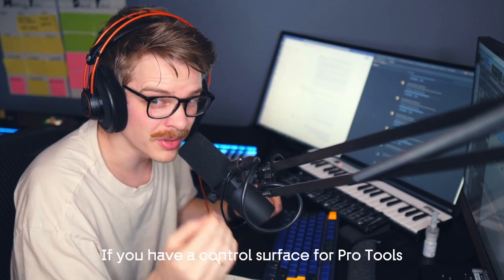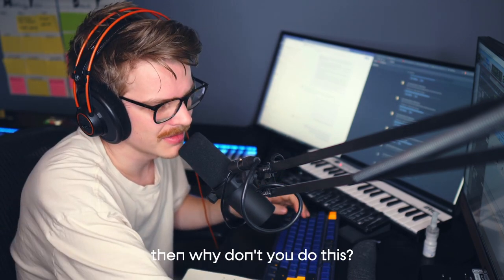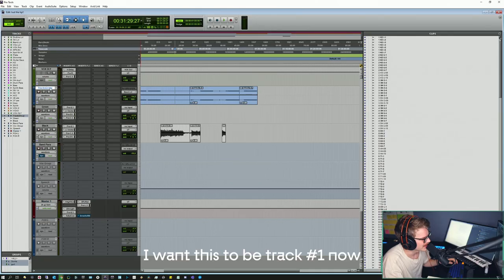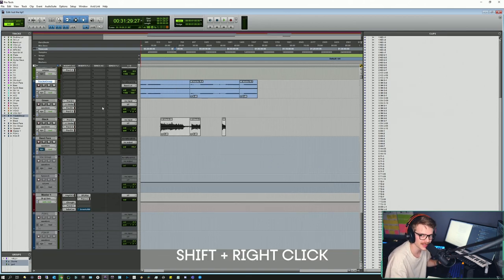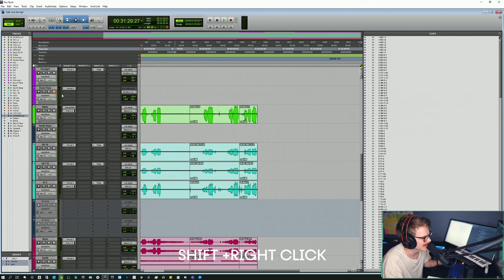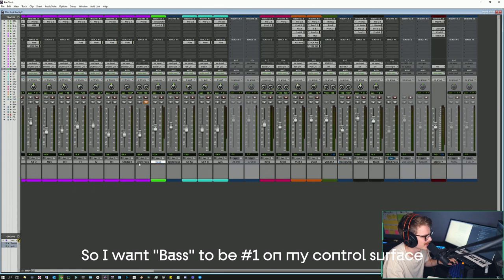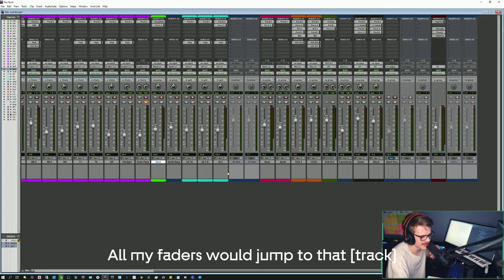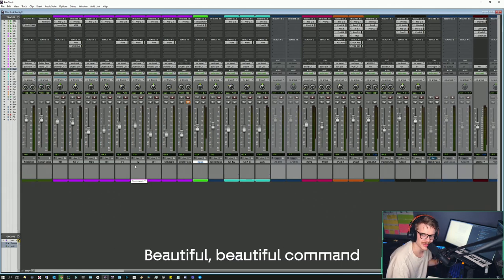QUICKLY switch track focus in Pro Tools (Scroll into view) // Just The Tip #3